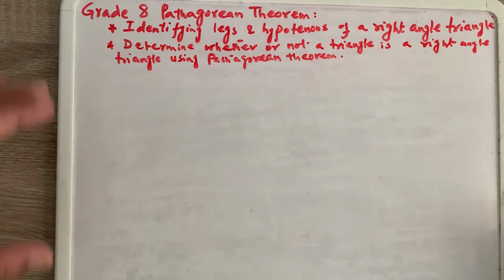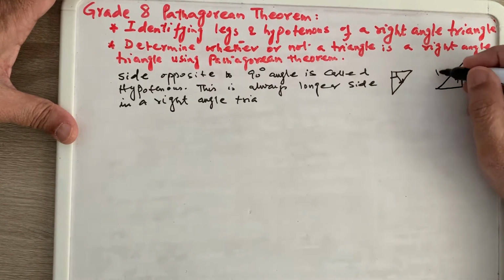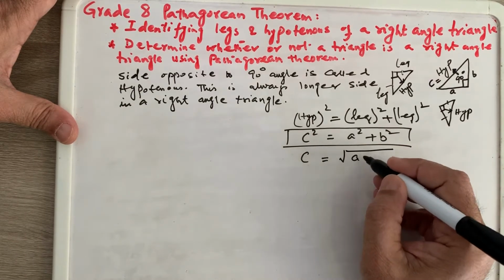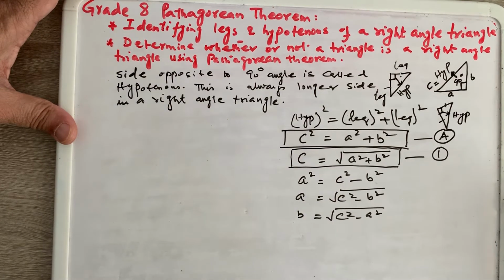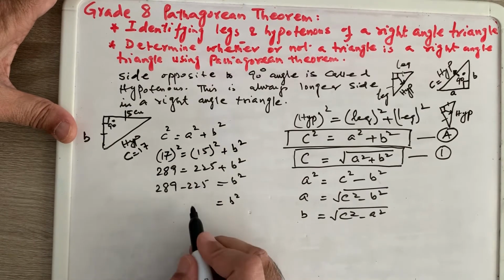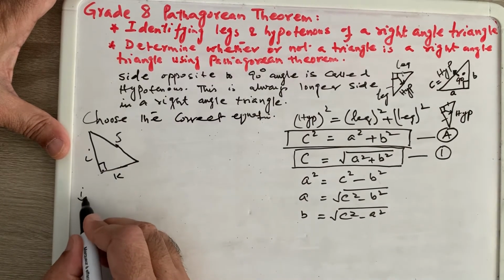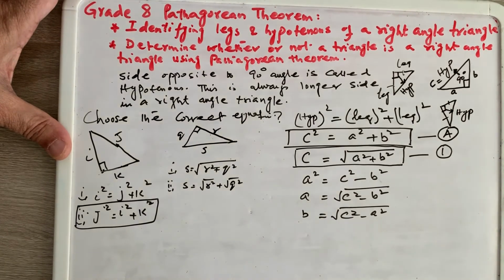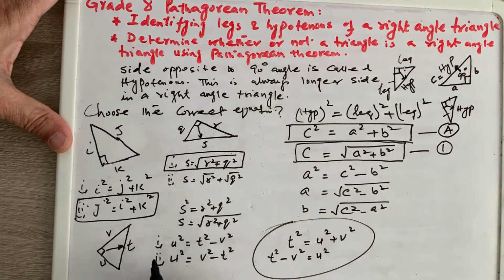Grade 8 Pythagorean Theorem, I identifying legs and hypotenuse of a right angle triangle.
Learn Math with Syed Ali. Grade 8 Pythagorean Theorem.  Side opposite to 90 degree angle is called hypotenuse of a right angle triangle. Hypotenuse is always longer than other two sides of the right angle triangle called legs.